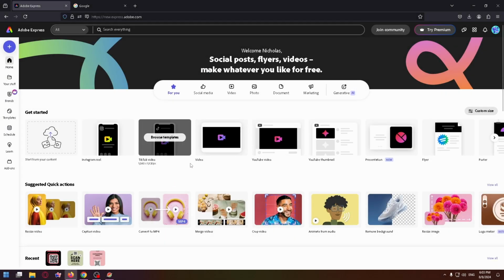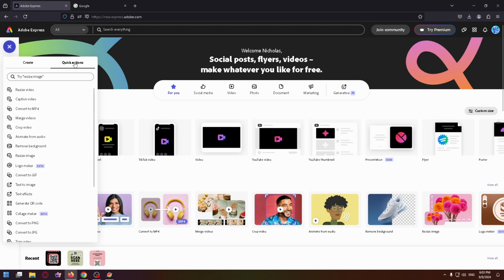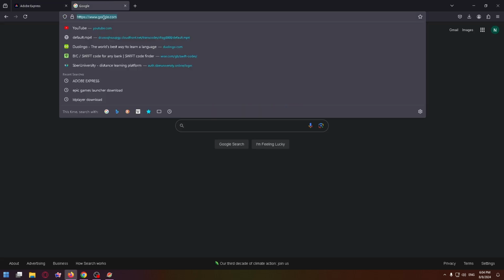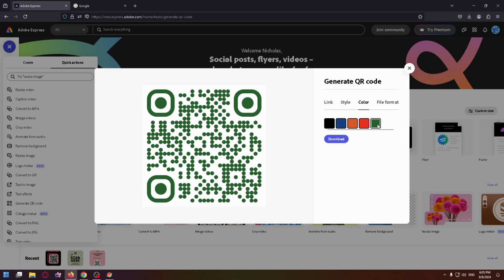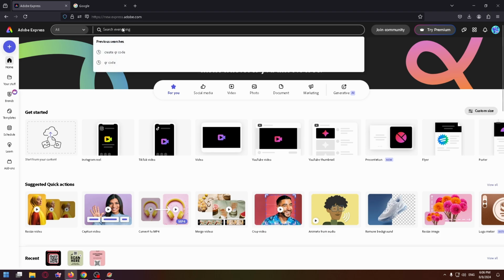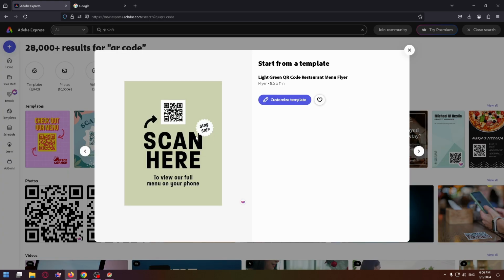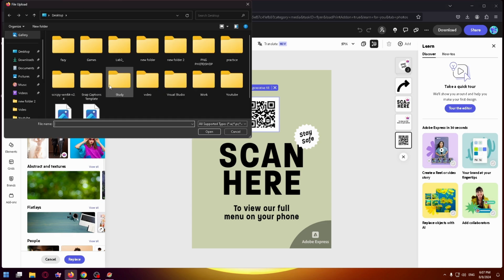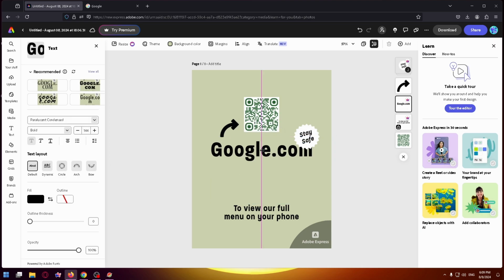Adobe Express QR Code Generator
how to create qr code in adobe express